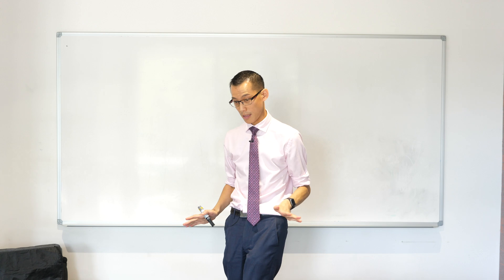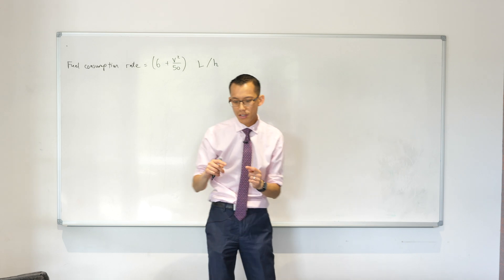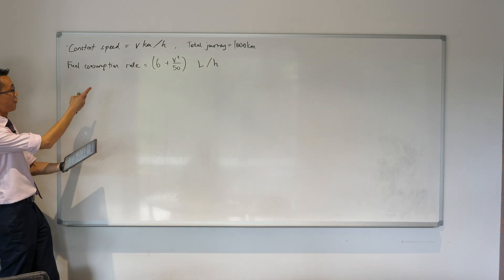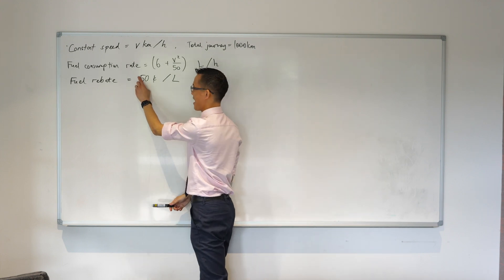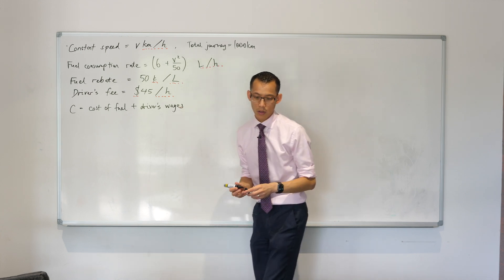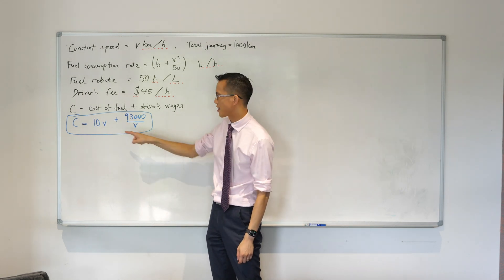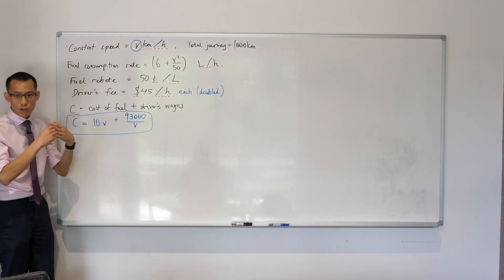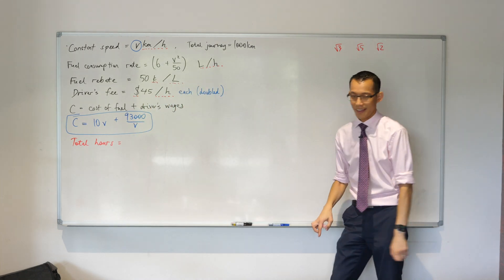Optimisation Problem with Interacting Rates (1 of 3: Assembling the information)